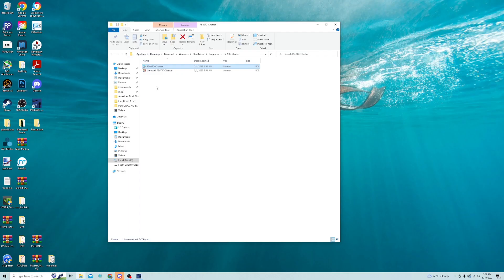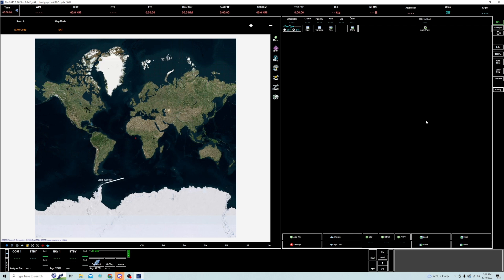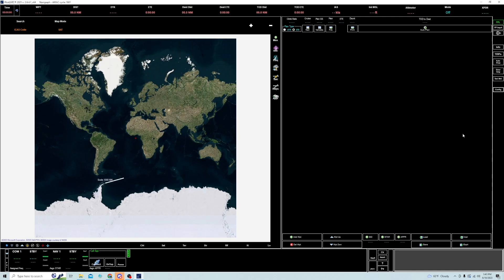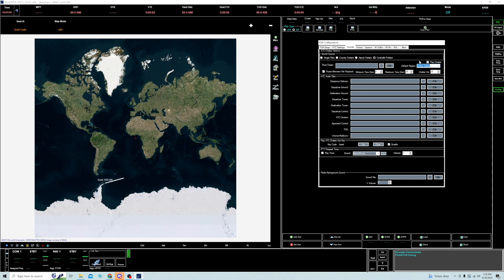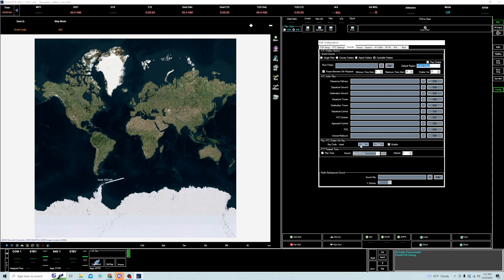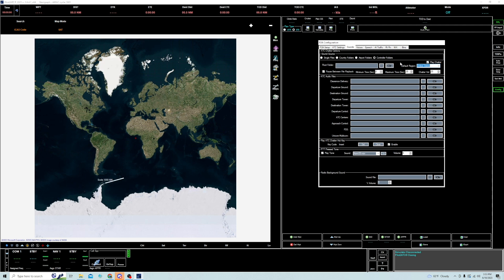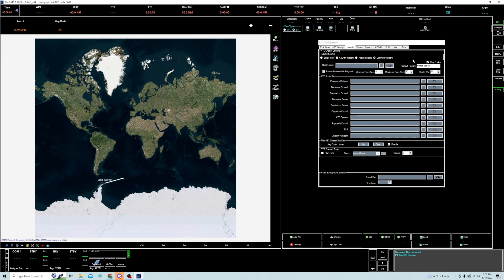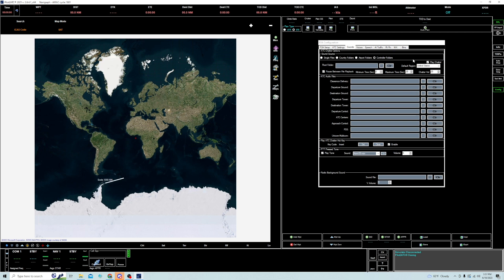Pilot2ATC and ATC Chatter | How to Use Them Stand-Alone and Together| Microsoft Flight Simulator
A quick overview of what Pilot2ATC and ATC Chatter are and how they are used, as well as a brief description of how to use them together.  I share a mistake that I made when using these 2 programs together, so that you don't have to.

00:00 Intro
00:40 What is ATC Chatter?
01:56 What is Pilot2ATC?
04:10 Using the Programs Stand-Alone
04:38 Using the Programs Together
08:03 Don’t Make This Mistake!

We discuss what each of the programs are as well as who would be most likely to purchase them. In other words, what role do they fill?

Then we taken a deeper dive of how to use them both stand-alone and together.  Each can be used stand-alone, but you can get great immersion from using both together.

When using them together, avoid one critical mistake.  Doing this will give you the full potential and take your flight immersion to the next level.

I hope you enjoy the tutorial / helpful tip.  It was based on my mistake, and what I've learned about MSFS (and from life in general) is that if I encountered this issue, it's likely others will too.  This video was made to inform the community to help clear up using these 2 programs together.